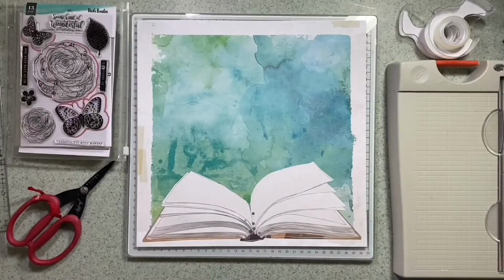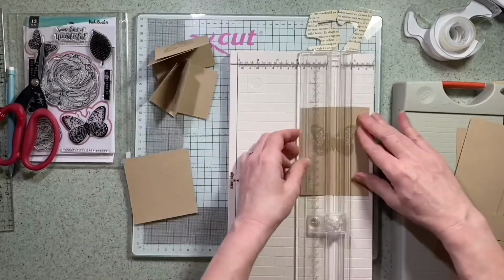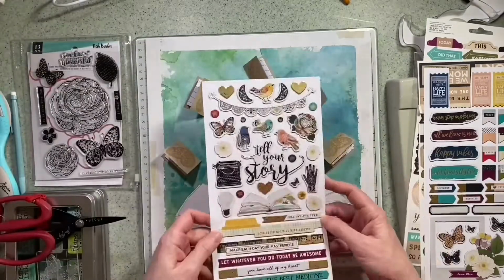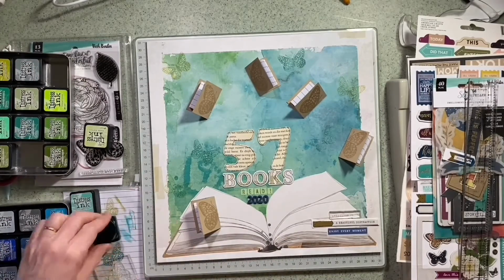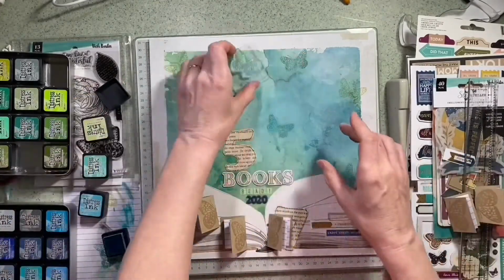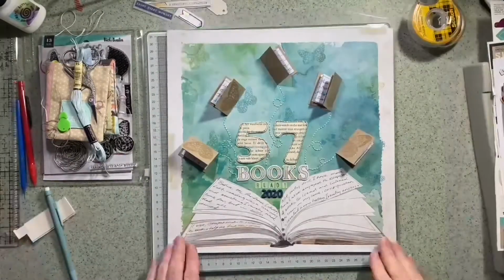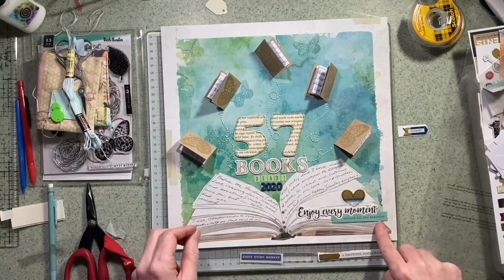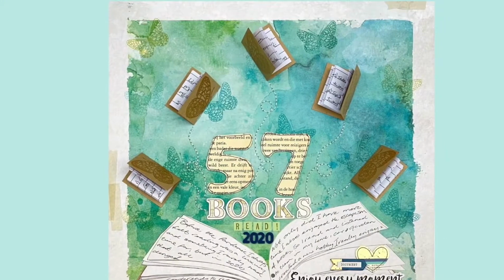Scrapbook Process video - Hey Little Magie - Storyteller by Vicki Boutin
I’m sharing a new scrapbook process video as part of the Creative team at Hey Little Magpie - UK online scrapbook shop.
I’m creating a scrapbook layout using Vicki Boutin Storyteller collection creating a no photo layout.

You can also find me @sheenaribenascraps on IG